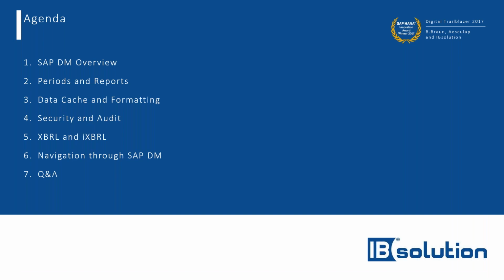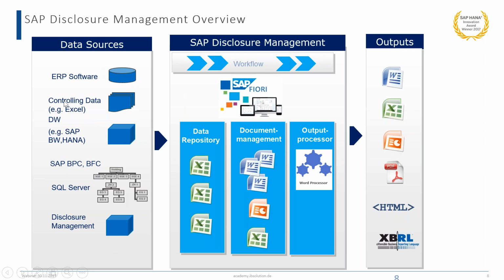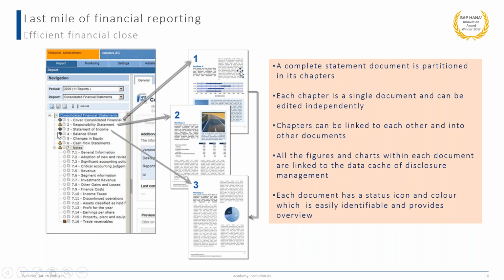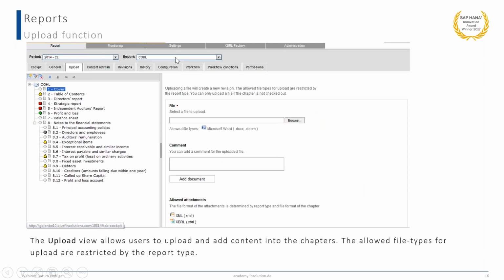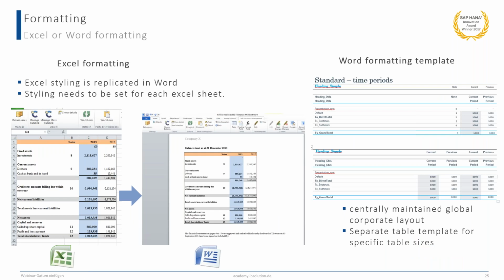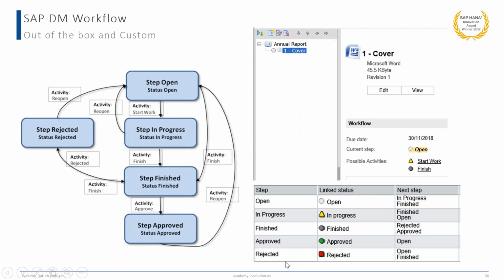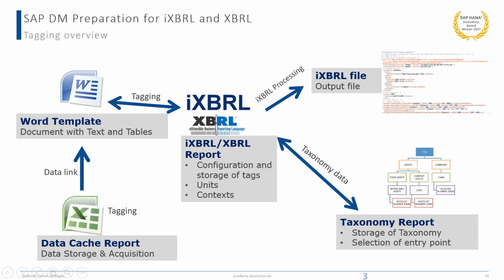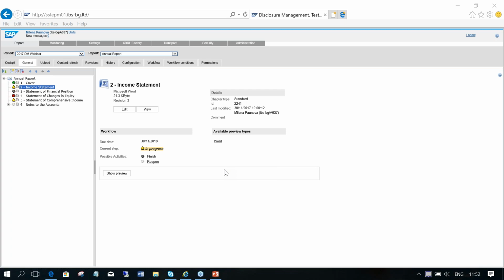SAP DM: Comply, Accelerate and Benefit with Disclosure Management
Content:
The webinar is going to cover in details SAP DM features and how companies can develop their last mile reporting with ease. The session will demonstrate how you can structure and prepare your annual report for disclosures, including formatting and dynamic linking of your data to your underlying data source.

This webinar is targeted towards:
finance department of organisations responsible for preparation of Group Accounts, Statutory accounts and iXBRL tagging for submission to tax authorities (*note this will not include submission to German authorities) . It will demonstrate how powerful SAP DM is in creation of annual reporting, complying with financial reporting standards and how companies can speed up their year-end.

In this webinar you will learn:
-    Create Reports and Periods
-    Roll Forward
-    Create a Data Cache in DM and connect it to the underlying data source
-    Formatting of tables to comply with corporate layout
-    Audit trail
-    Dynamic representation of changes
-    Overview of Security in SAP DM
-    iXBRL preparation overview

Agenda:
1.    SAP DM Overview
2.    Navigation through SAP DM
3.    Periods and Reports
4.    Data Cache and Formatting
5.    Security and Audit
    iXBRL